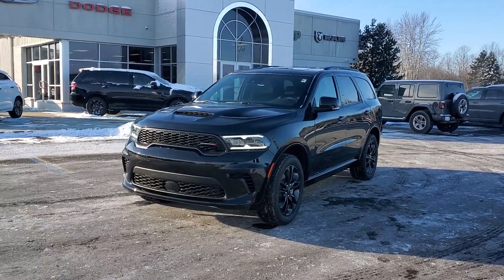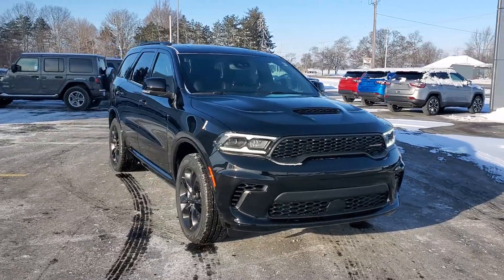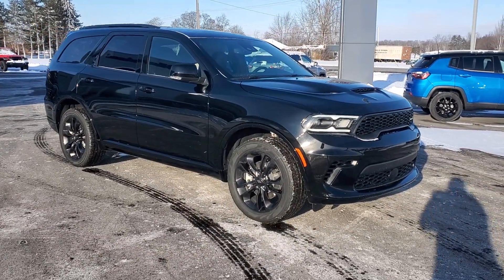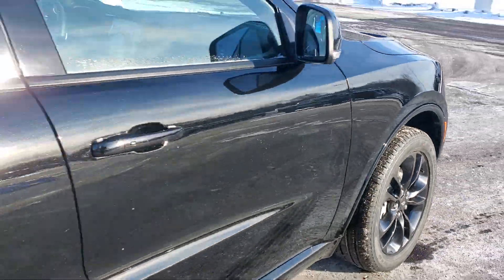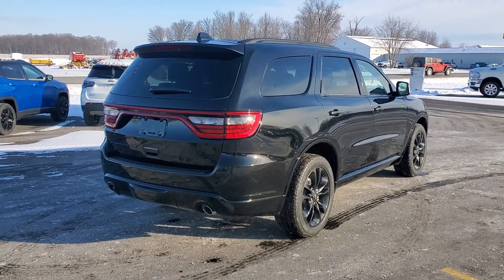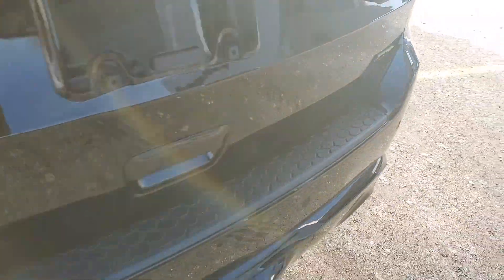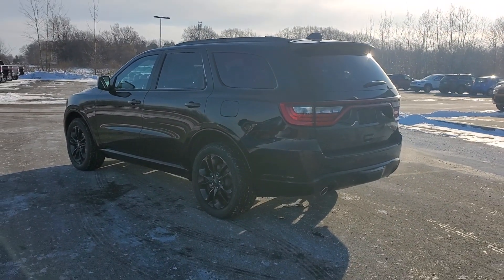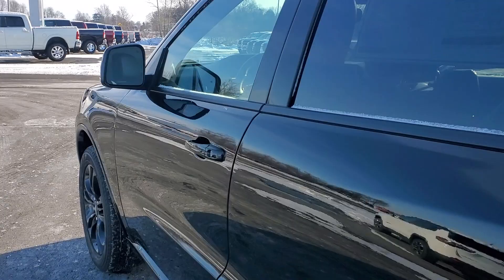2024 Dodge Durango Owosso, East Lansing, Haslett, DeWitt, St. Johns, OK N4044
New 2024 Dodge Durango GT available at Slingerland Chrysler in Owosso, Michigan. Servicing the East Lansing, Haslett, DeWitt, St. Johns, MI area.

Slingerland Chrysler
3640 E M 21

Power 8-Way Driver Seat with Memory & 8-Way Passenger Seat Multi-Function Fold-Away Mirrors LED Aux Low Beam and Turn Signals Dodge Connect (Connected Services) w/Trial 4G LTE Wi-Fi Hot Spot with Trial Included SiriusXM 360L with 3-Month Sub Call Performance Hood Full Function Media Hub with 2-USB Plus Aux Port 6 Alpine Speakers Rain Brake Support 4-Wheel Traction Control Selectable Steering Modes ParkSense Rear Park Assist with Stop Blind Spot and Cross Path Detection Front Door Passive Entry and Lock Remote Start System Rear Seat Reminder Alert Compact Spare Tire AWD 115V Auxiliary Power Outlet 180 Amp Alternator 2nd Row Fold/Tumble Captain Chairs 6-Passenger Seating Adaptive Cruise Control w/Stop Apple CarPlay Auto-Dimming Exterior Driver Mirror Black Roof Rails Blacktop Package Connected Travel & Traffic Services Dual Remote USB Port - Charge Only Exterior Mirrors w/Memory Exterior Mirrors w/Supplemental Signals Full Speed Forward Collision Warning Plus Gloss Black Badges Google Android Auto GPS Navigation GT Gloss Black Badging HD Radio Heated front seats Heated Second Row Seats Heated steering wheel Heavy-Duty Engine Cooling Integrated Roof Rail Crossbars Leather Trimmed Bucket Seats ParkView Rear Back-Up Camera Power Driver/Passenger 4-Way Lumbar Adjust Power Liftgate Power Sunroof Power Tilt & Telescopic Steering Column Radio/Driver Seat/Mirrors Memory Radio: Uconnect 5 Nav w/10.1 Display Rear Load Leveling Suspension Red Accent Stitching Satin Black Dodge Tail Lamp Badge Ventilated Front Seats Wheels: 20 x 8.0 Black Noise Aluminum. 2024 Dodge Durango GT AWD 3.6L V6 24V VVT 18/25 City/Highway MPGbr*Saving based on the largest retail or lease incentives available on each vehicle. Please see dealer for details as retail and lease savings will vary by vehicle and residency restrictions do apply. Lease savings based on approved credit. Plus tax title documentation and State of Michigan fees. Rebates subject to change at any time see dealer for current offers.